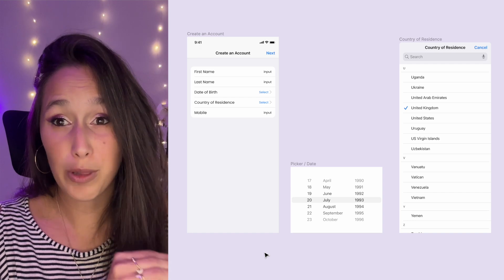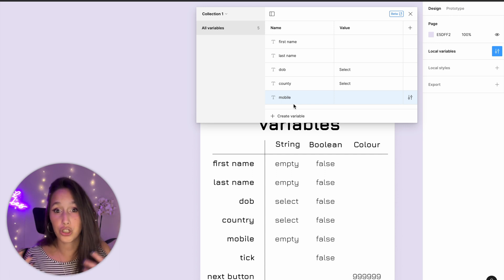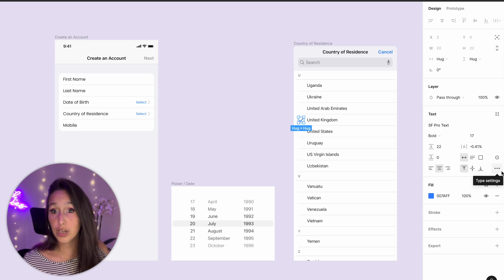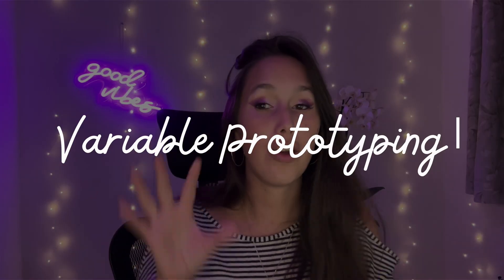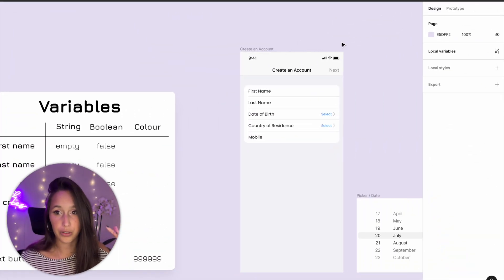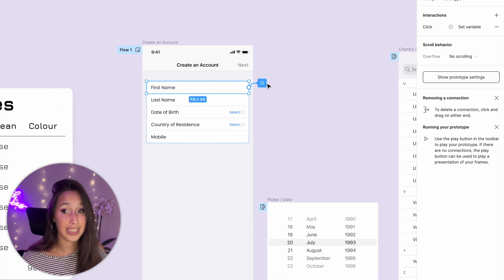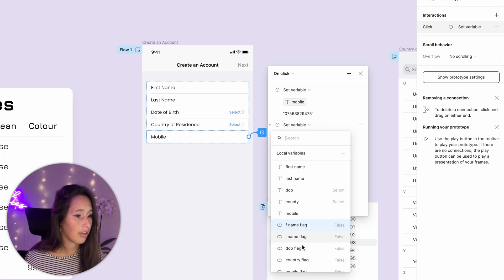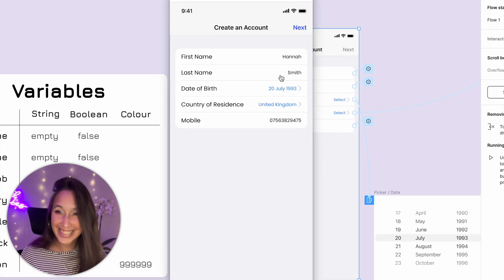Figma Variables - Prototype a form | dynamic form using VARIABLES in Figma 2023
🌼 _CHAPTERS_ :
00:00 Intro
00:15 What we are making
01:06 Creating variables
02:17 Applying variables
03:24 Basic prototyping
04:31 Variable prototyping
10:24 Adding validation
11:45 What's next!